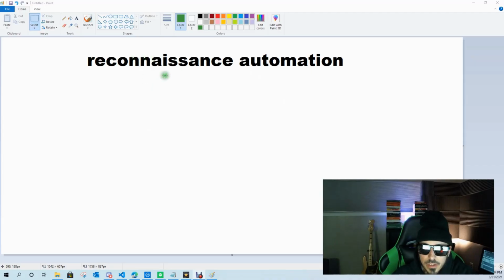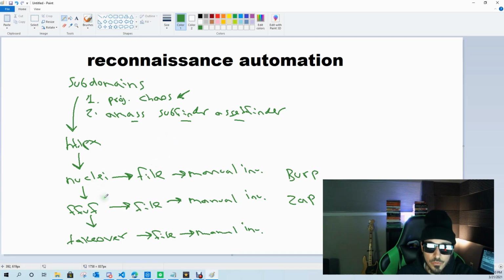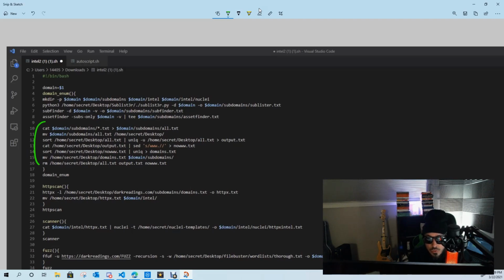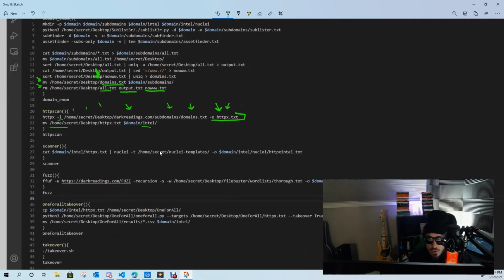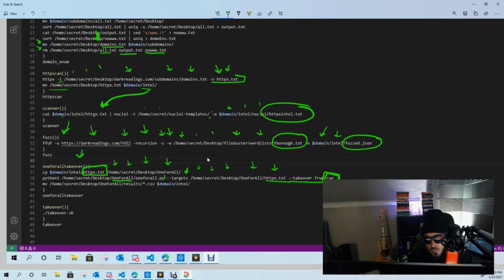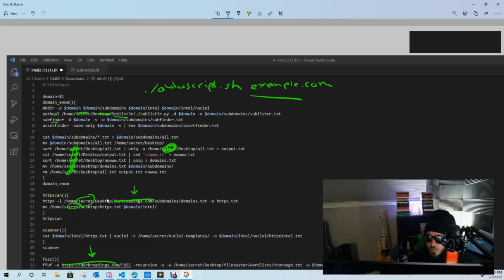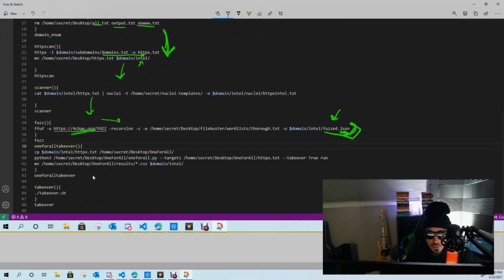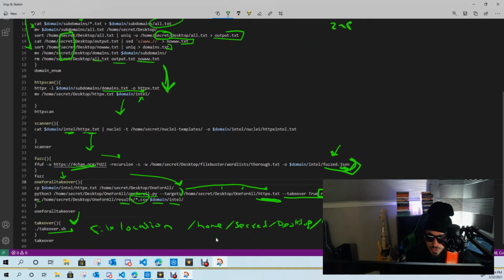bug bounty automation recon!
Tutorial on how to use bash for bug bounty automation in your recon.
Chapters:
0:00 Introduction
20:00 2nd script